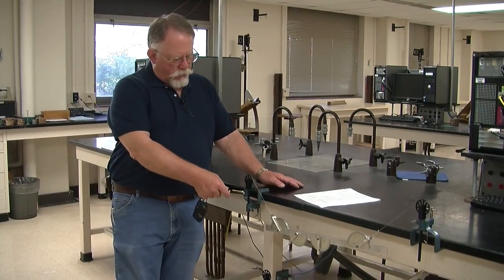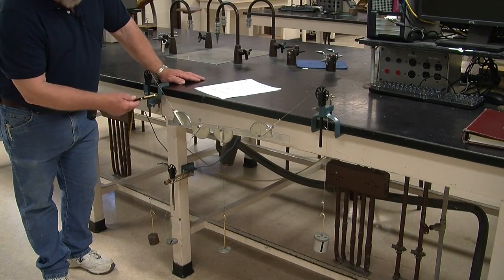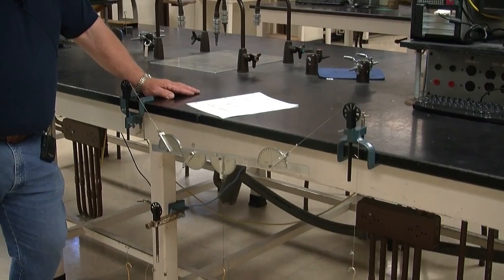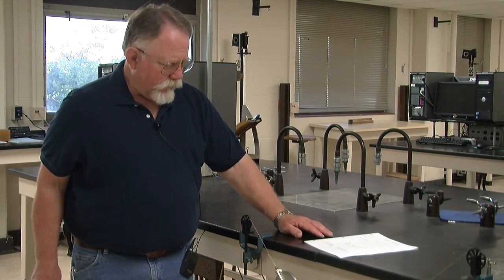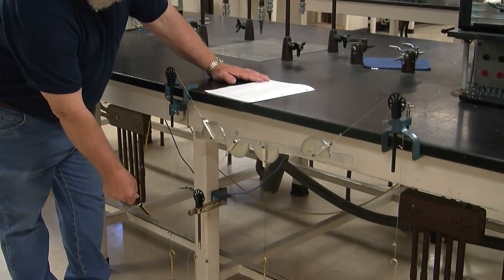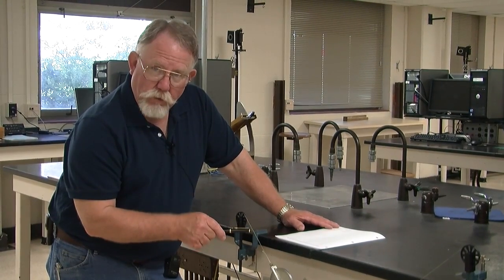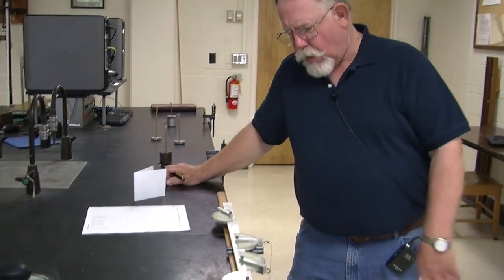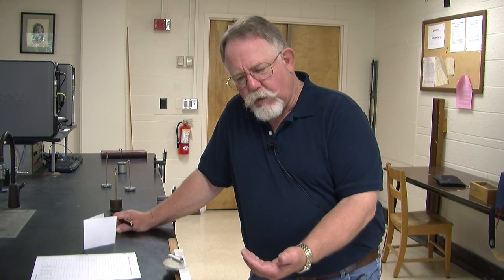M5: Force Table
Force Table Experiment
Extension of M4 experiment applying forces to torque bar at different points needing to know magnitude and direction of each forces and find the point at which the forces are applied producing rotational torque which also must be in equilibrium.